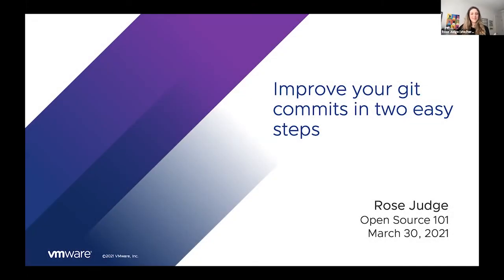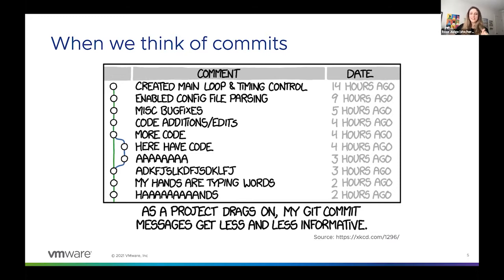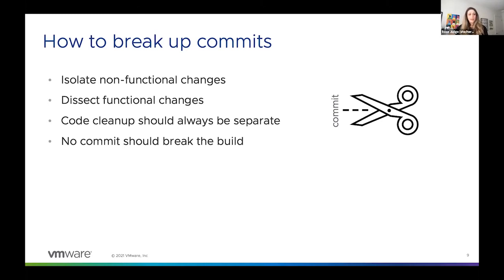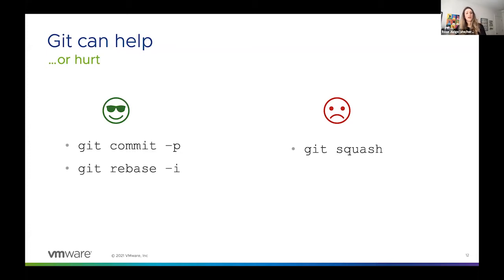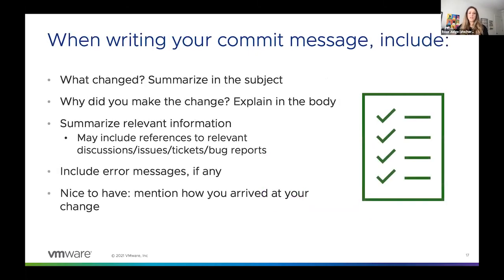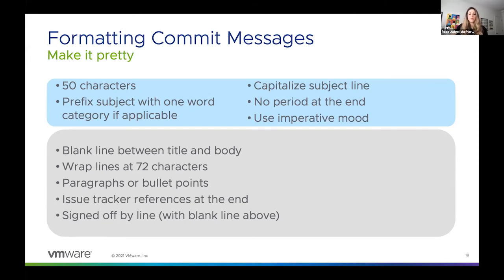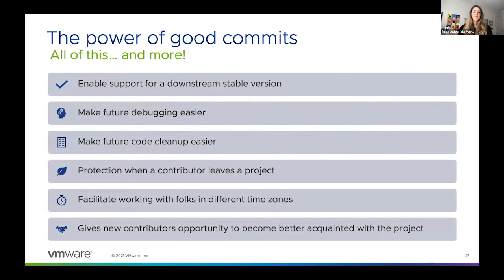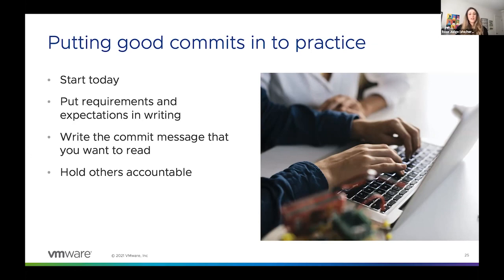Improve Your Git Commits in Two Easy Steps - Rose Judge - VMware - Open Source 101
Rose Judge, Open Source Engineer at VMware delivered the talk "Improve Your Git Commits in Two Easy Steps" at the Open Source 101 conference on Tuesday, March 30, 2021.

Abstract:
Committing code and opening pull requests is a standard workflow in open source, but, have you ever stopped to consider the quality and importance of your commit messages? If you discovered a bug in your code that was a year old, would your git commit messages be useful to you? Can you easily backport new commits to older stable releases? Do your commit messages contain the right information? If you answered no or you’re unsure, this talk is for you. While the act of writing git commits may seem trivial and straightforward, the majority of open-source projects and the developers who work on them tend to overlook this step in the development process. Whether you are an experienced open source contributor or are just getting started, this talk will provide actionable steps you can put into practice right now to improve your git commits (and why you should!). After attending this talk, participants will be able to more confidently organize and write git commits that have the ability to improve the health and longevity of any project they interact with.